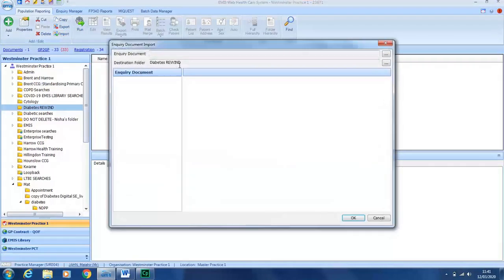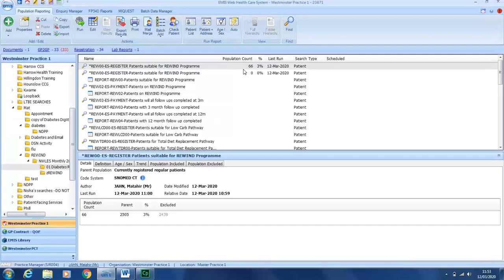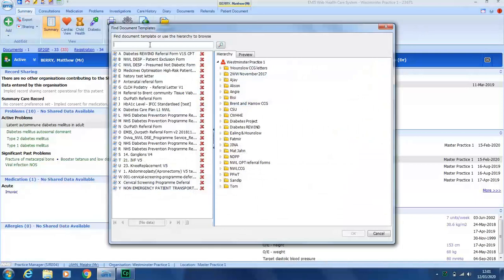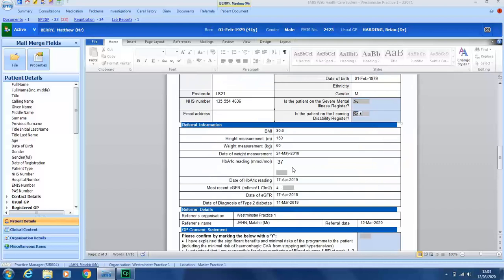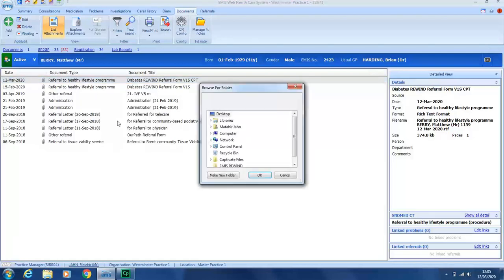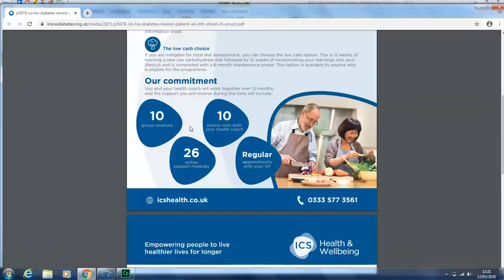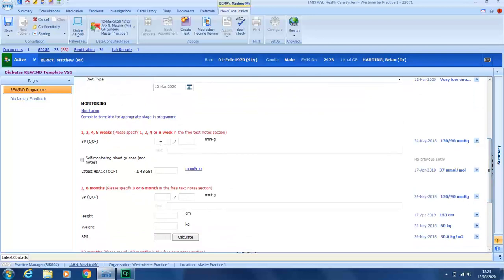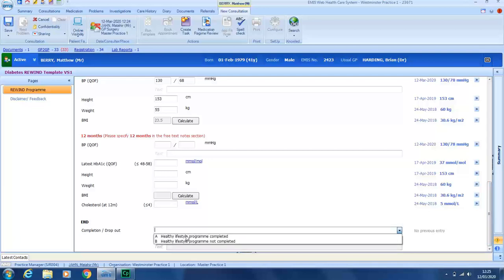Diabetes REWIND: EMIS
NWL CCG's Diabetes REWIND EMIS Guidance